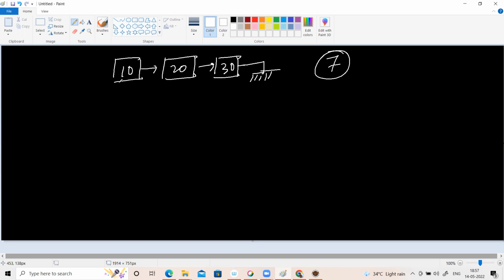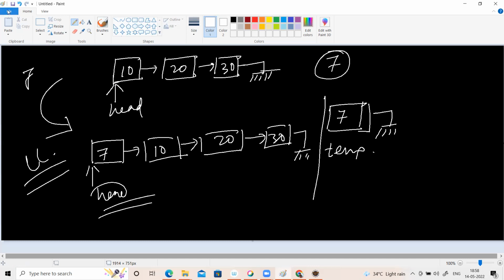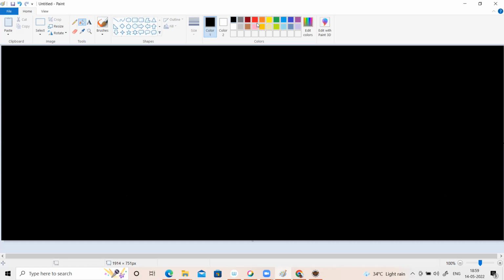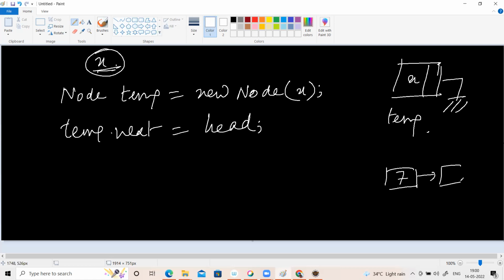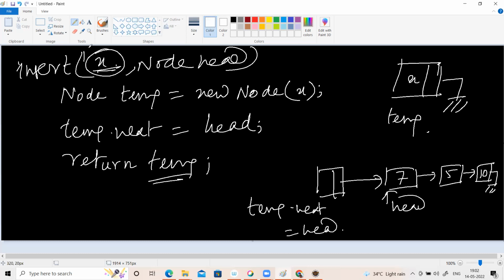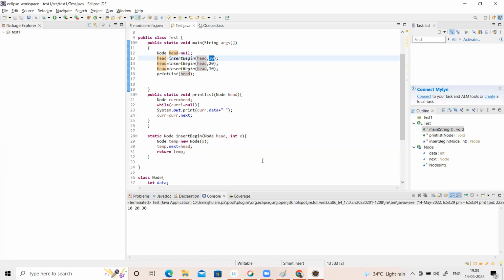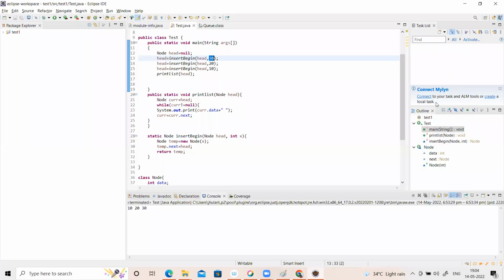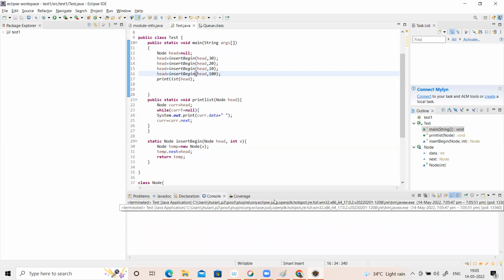Insert at Begin of a Linked List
Adding an element at the beginning of a Linked List